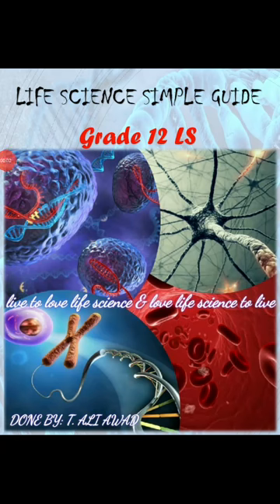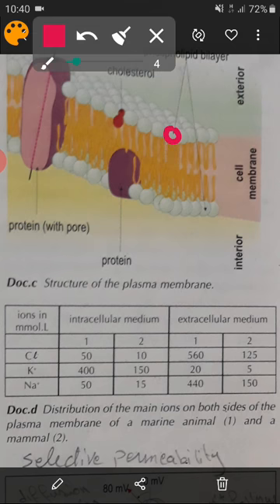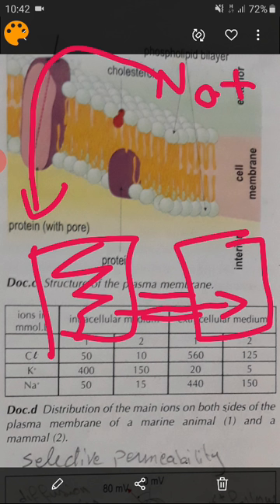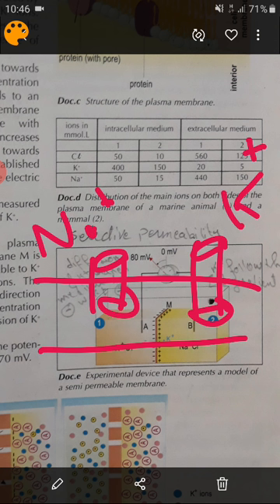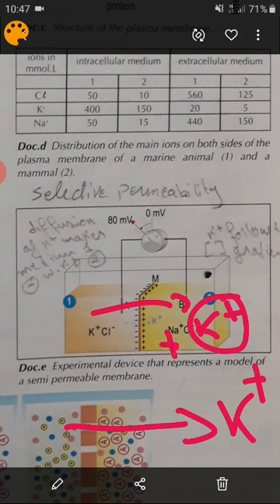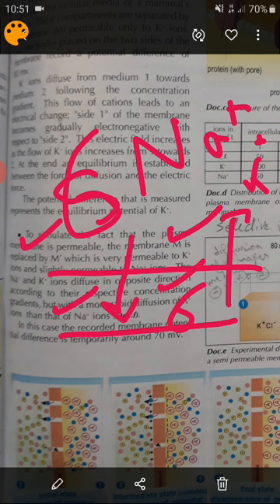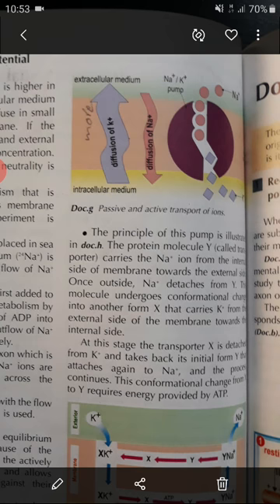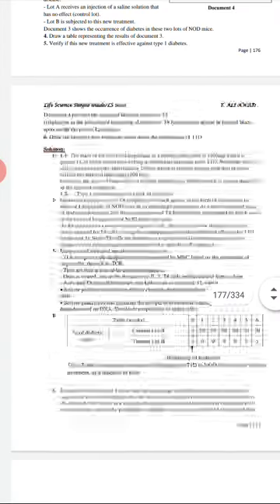Resting potential part II (Grade 12 LS)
Cause and maintenance of resting potential